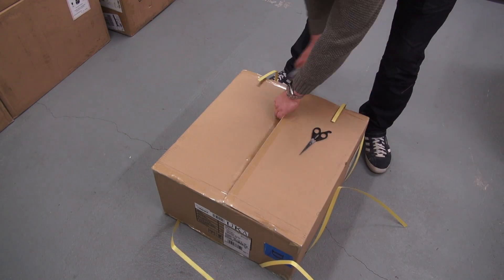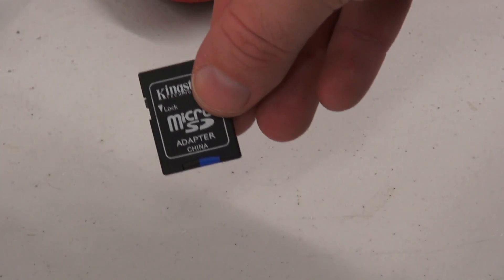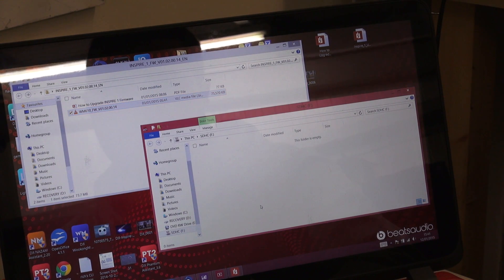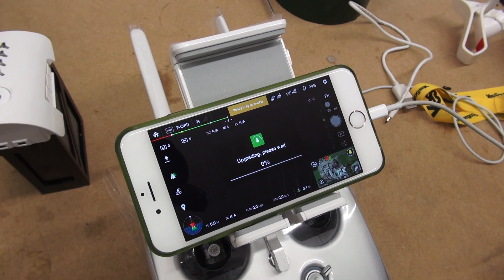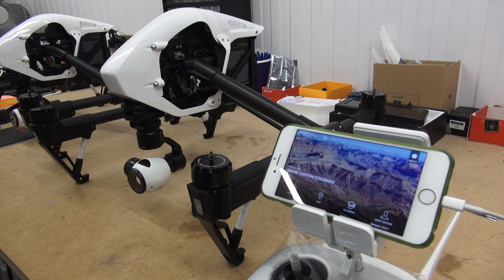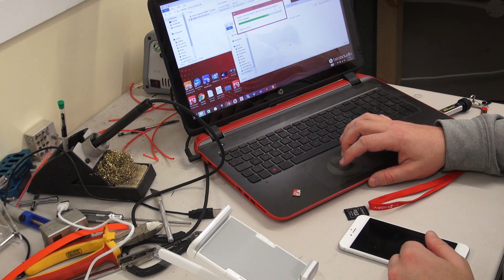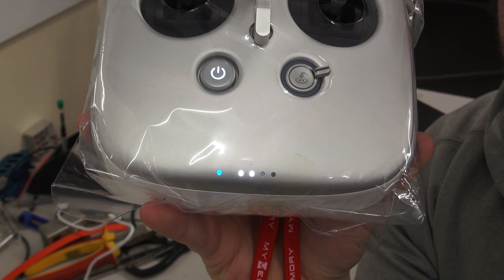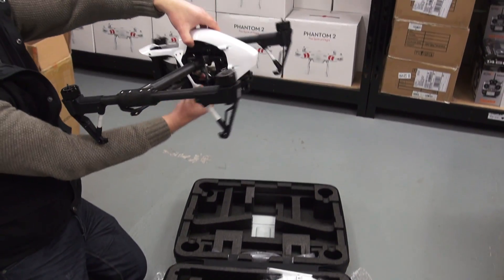HPIGUY | DJI Inspire1 & Remote Firmware Upgrade - Update -How To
Here's a simple way to upgrade/update your DJI Inspire1 and the remote.

If you have any questions feel free to post below and I will try help you.

I post every day on facebok and instagram so follow me there to keep up to date. thanks guys!